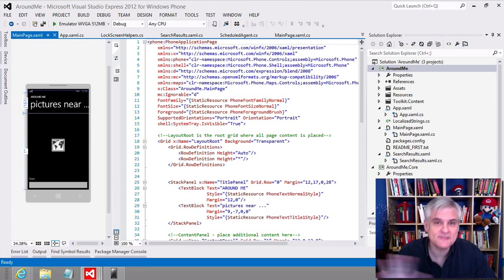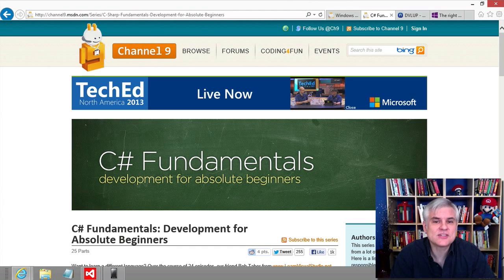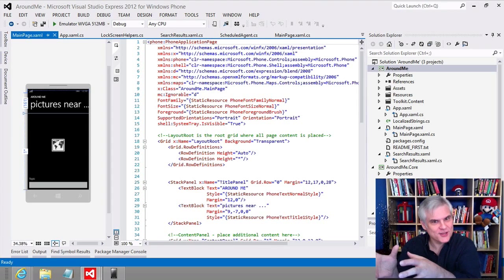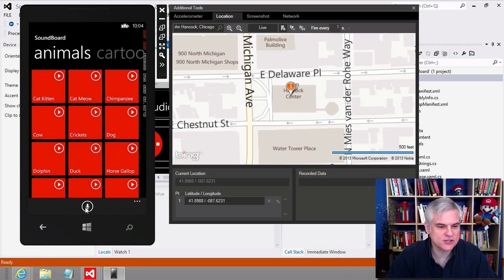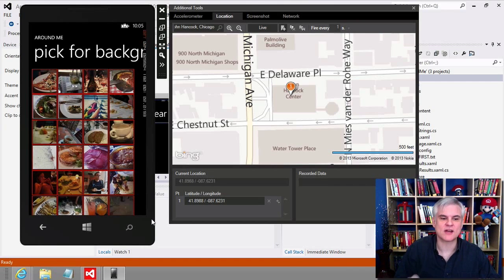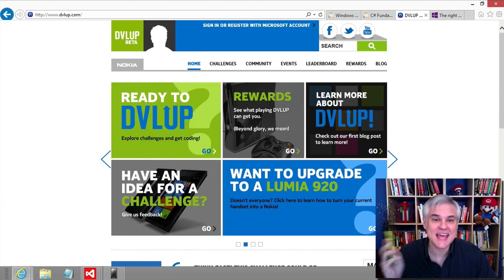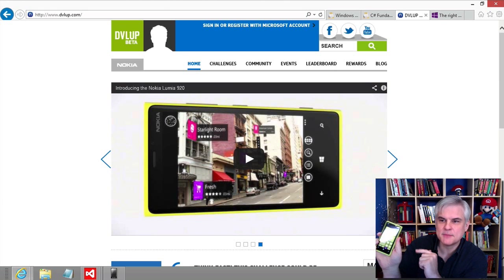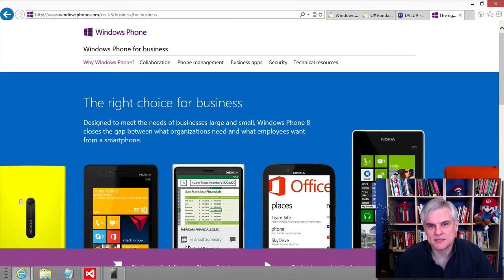Part01 Absolute Beginners Series For Windows Phone 8